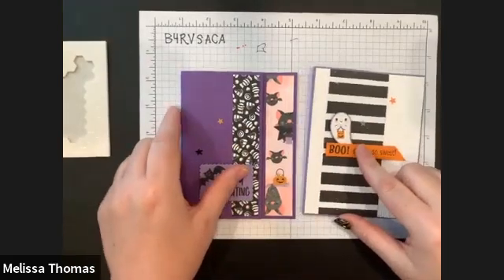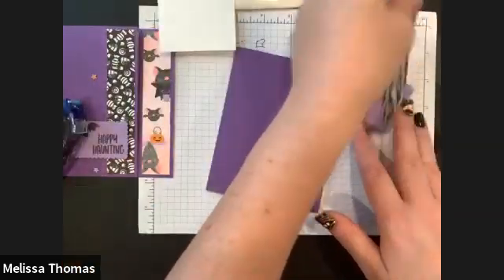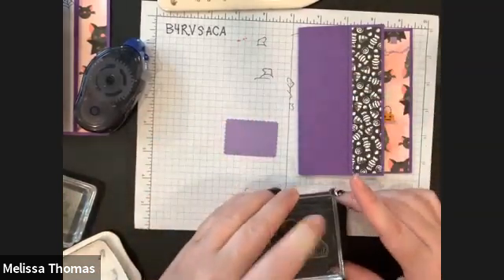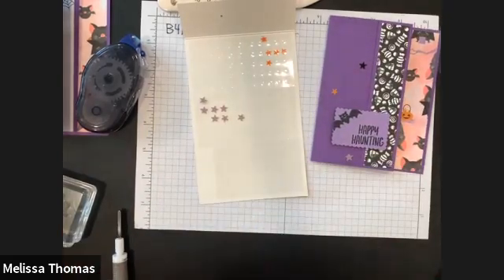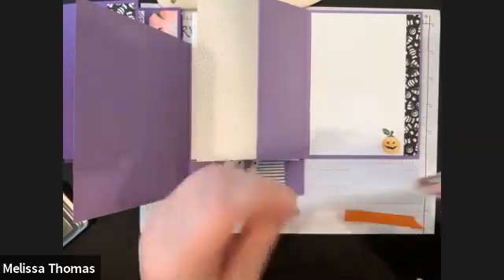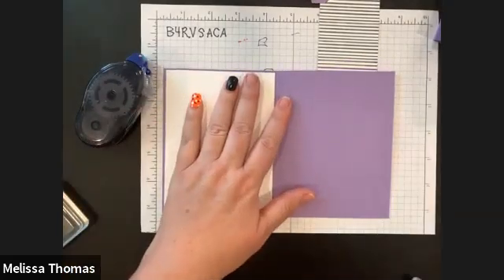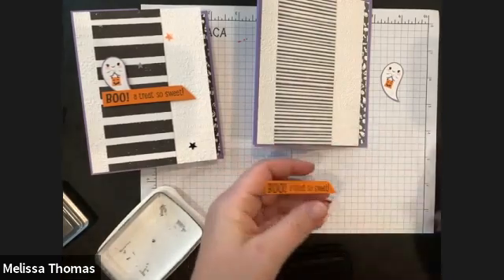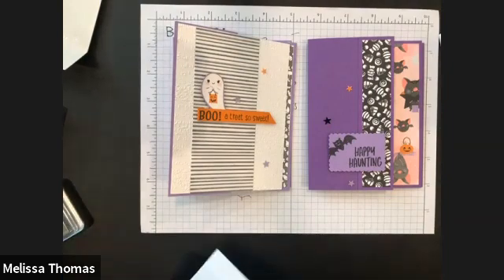October 2021 Senior Center Class Banner Year Halloween Cards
In this class we put together two simple stamping cards that feature the Banner Year stamp set and the Cutest Halloween Paper!